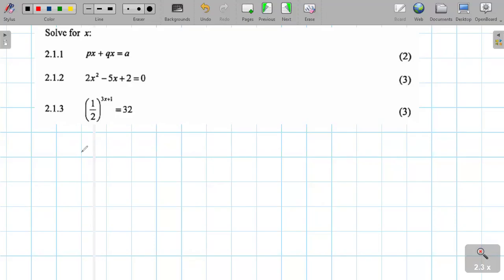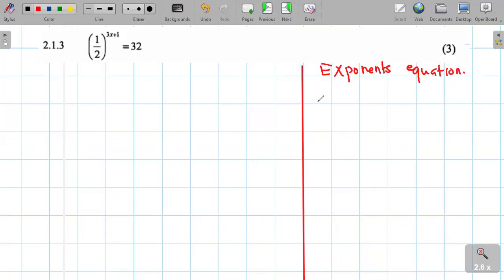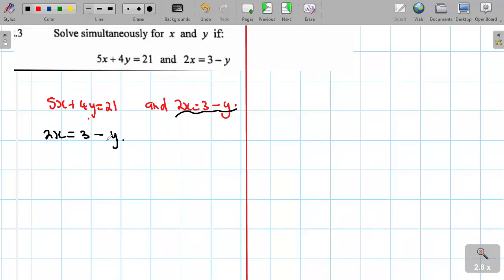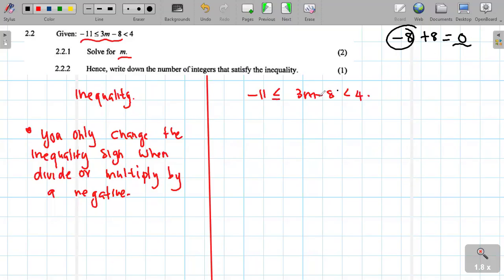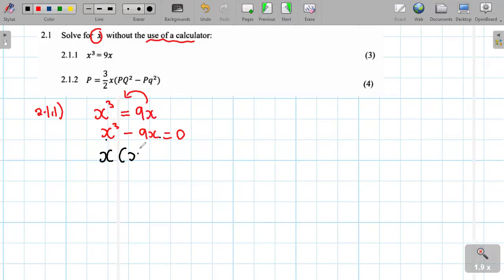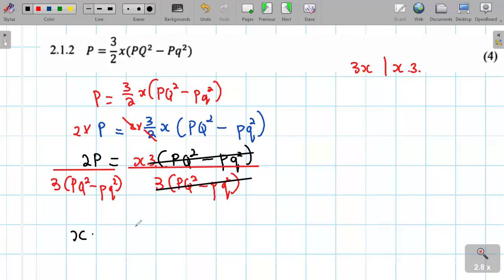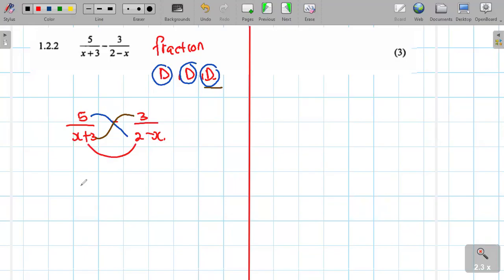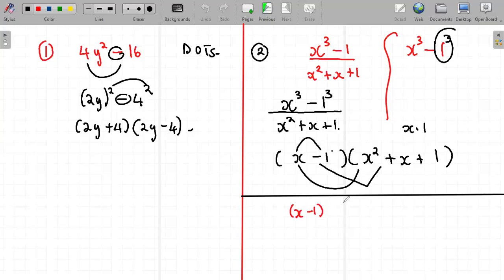GRADE 10 ALGEBRA SIMPLIFIED